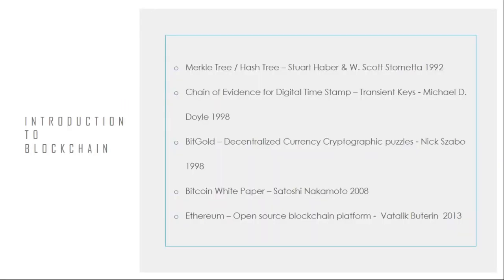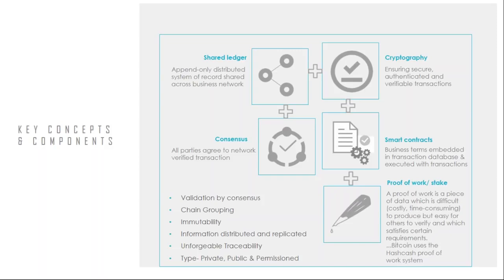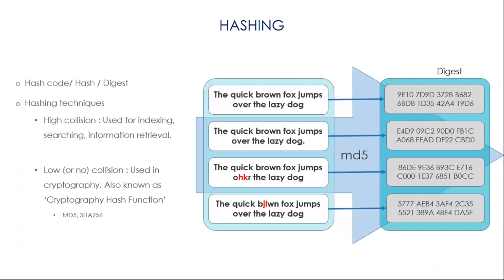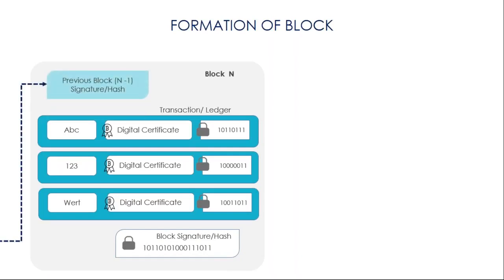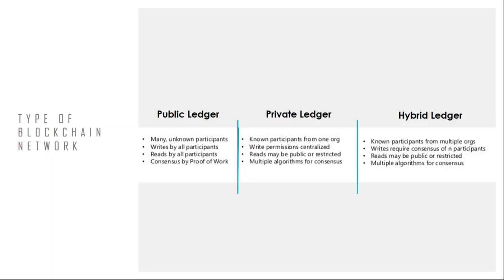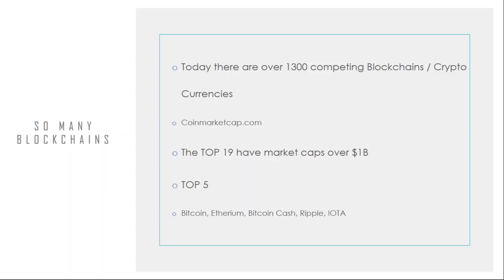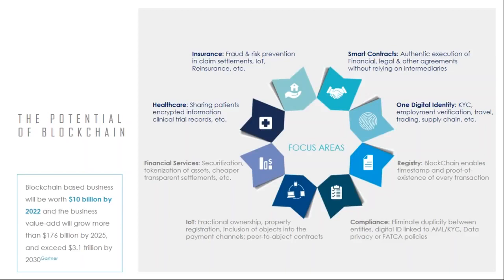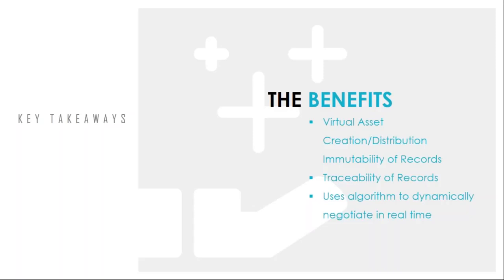Blockchain Webinar 101 | Parkar Consulting & Labs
BLOCKCHAIN 101 webinar by Mike Peterson, our Chief Technology Officer